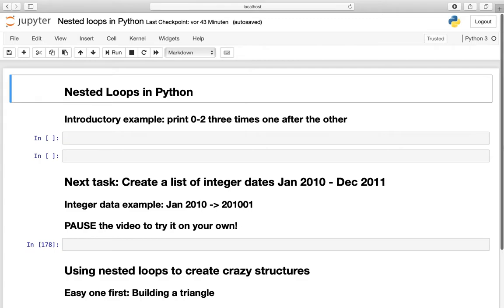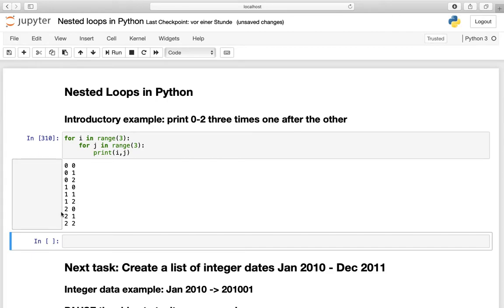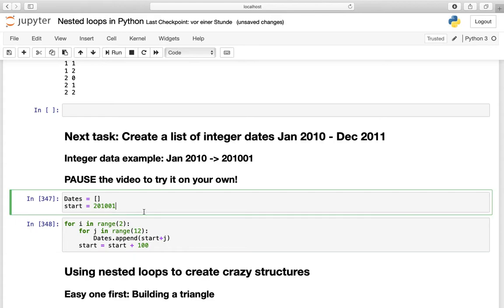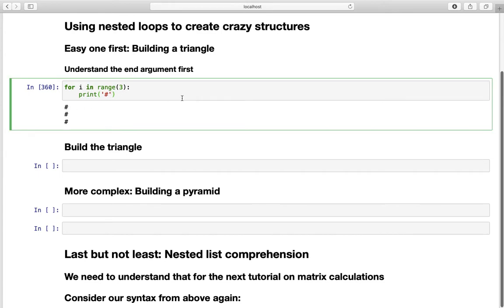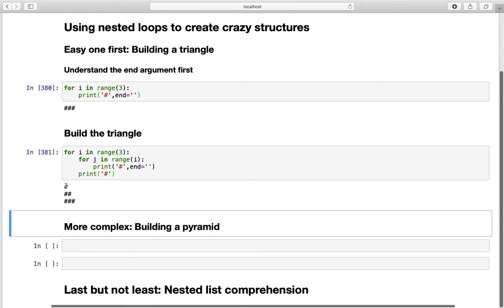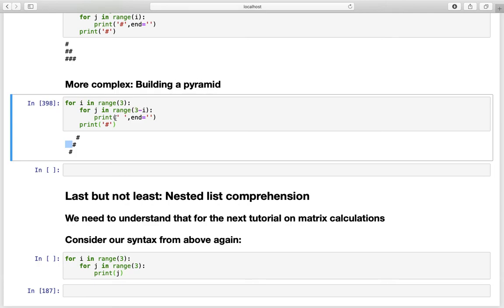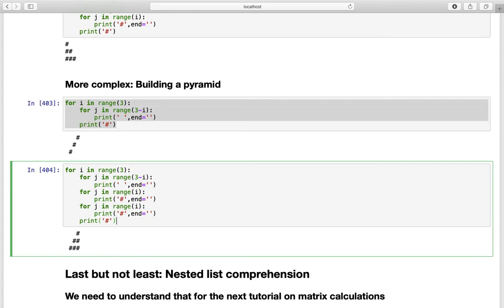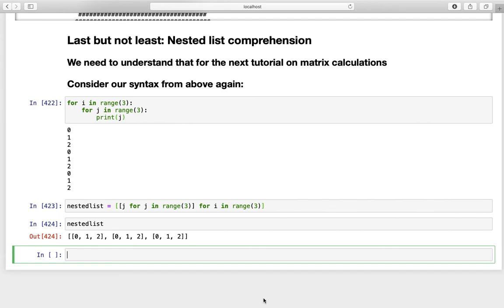Nested Loops and Patterns in Python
In this video we are taking a look at Nested Loops and creating Patterns as a triangle or pyramid in python.
Let me know: Could you solve the integer Date task? (see below for timestamp) Drop me a comment with your alternative approach :-)

0:00 Introductory Example and functionality of Nested loops
02:10 Second Example: Creating Integer Dates
05:34 Creating patterns - basic understanding
07:00 Pattern - Triangle
08:45 Pattern - Pyramid
12:25 Pyramid with flexible rows
13:15 Nested list comprehension